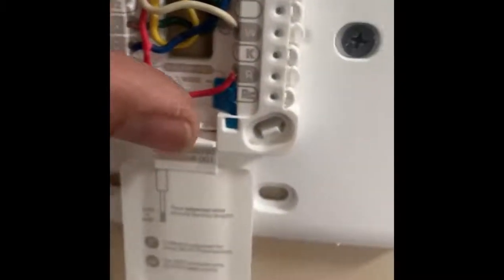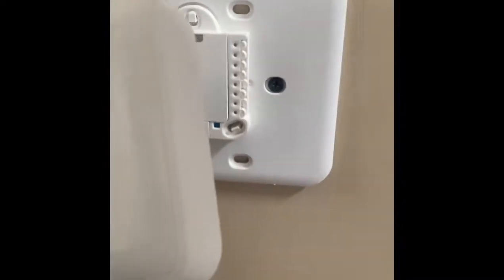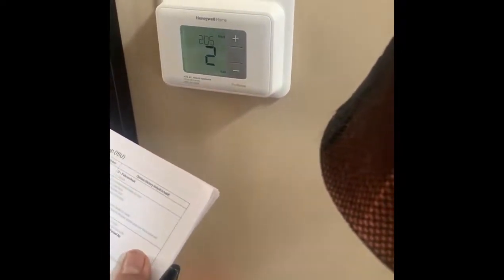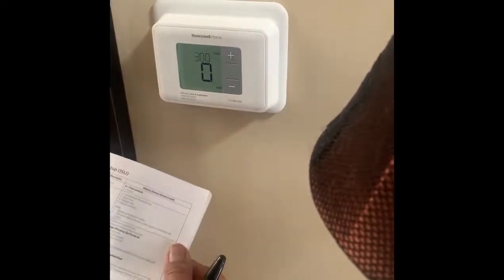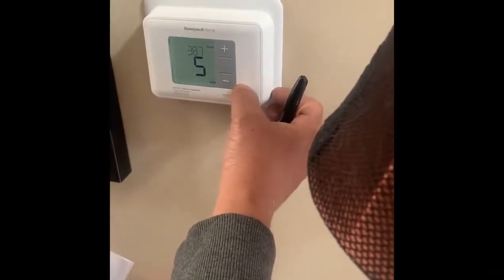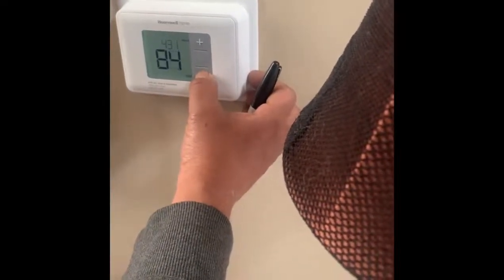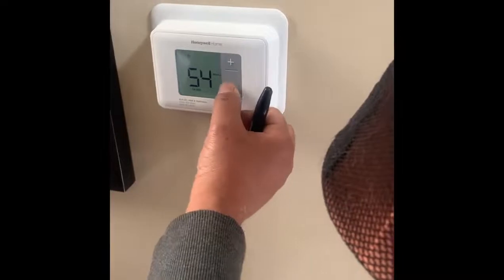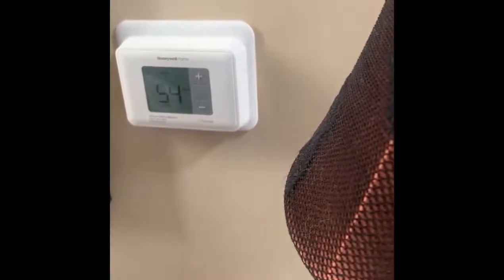How Wire a Honeywell Thermostat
Honeywell Thermostat Wiring Connection Hook-up and Setup Procedures for Honeywell-Brand Furnace Heating And Air Conditioning Thermostats.